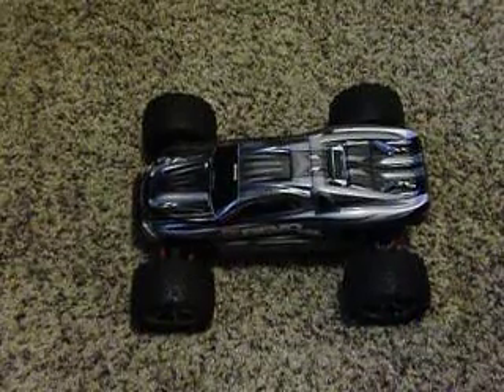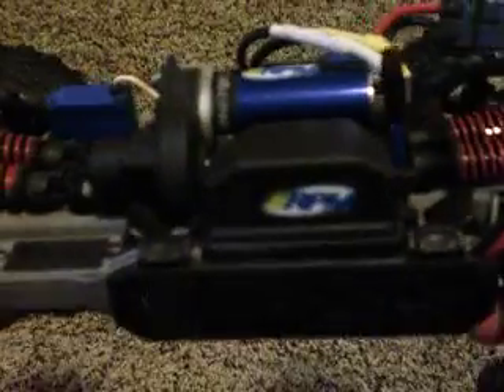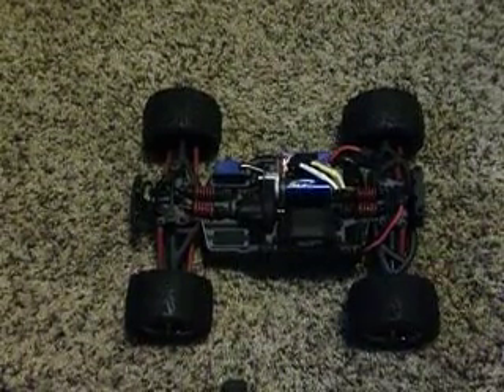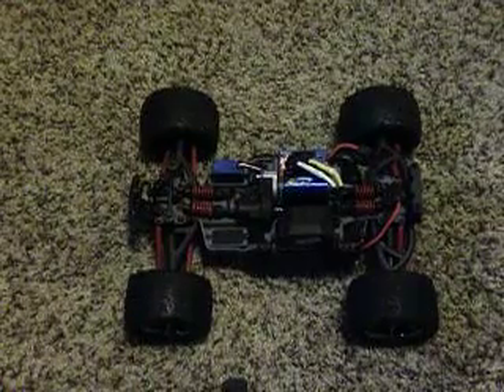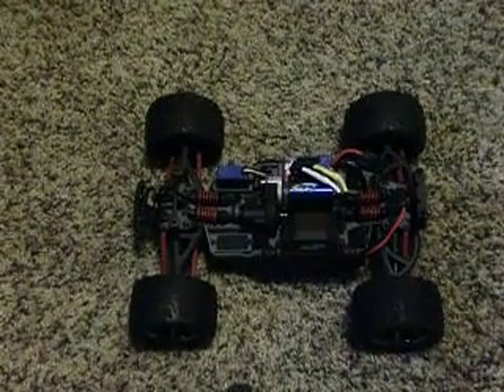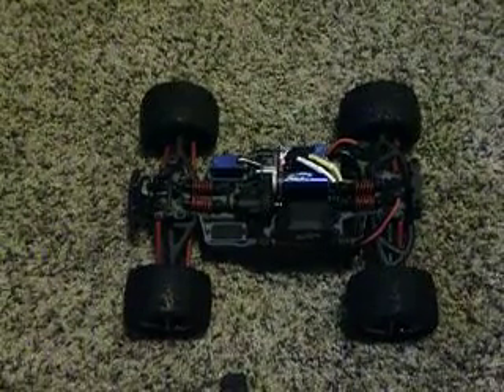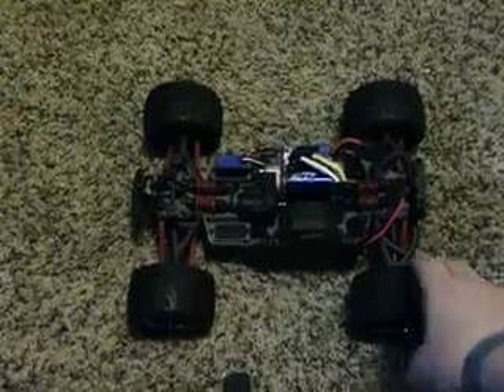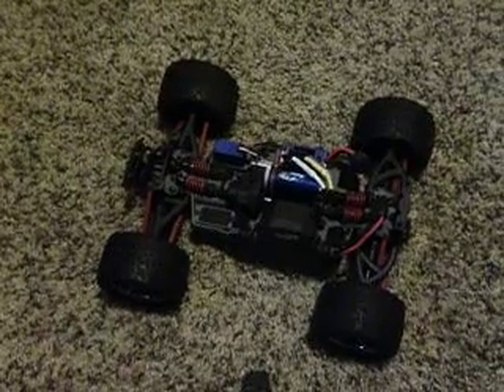1/16 e revo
this is my e revo vxl perfect for bashing and fun its a great car for anyone hope you enjoy.